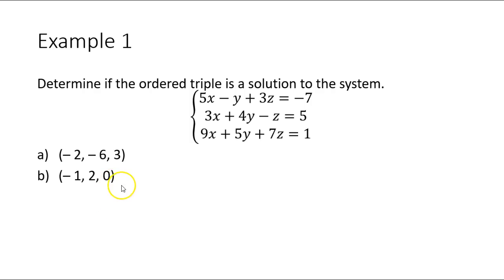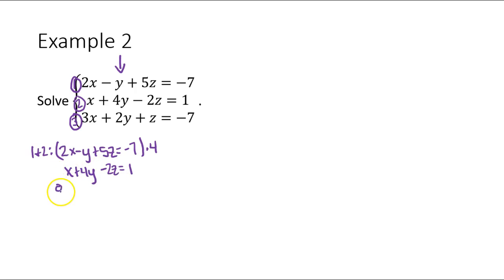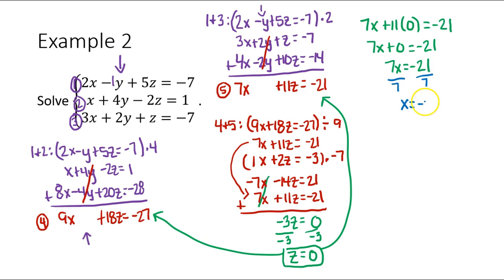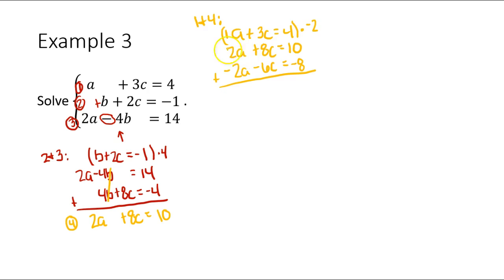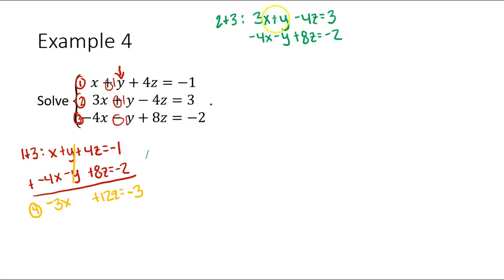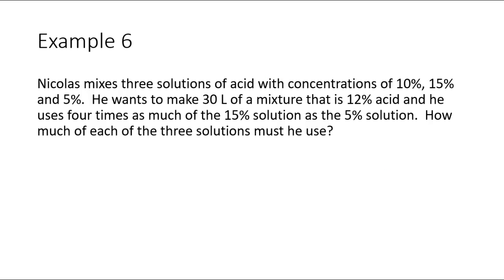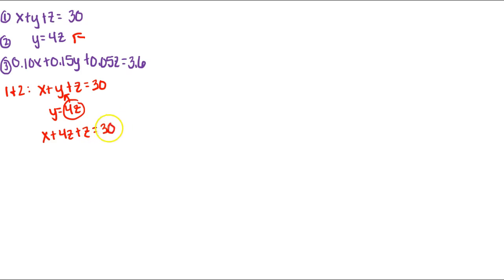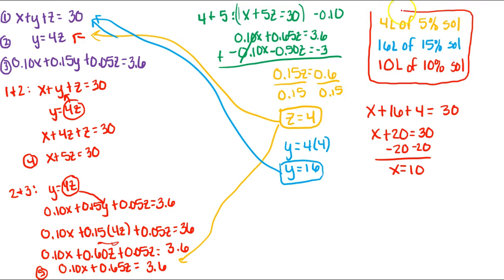MAT 171 Section 8.2 Examples